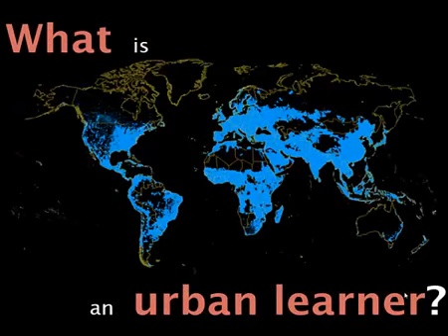Teaching and Learning in an Urban Environment